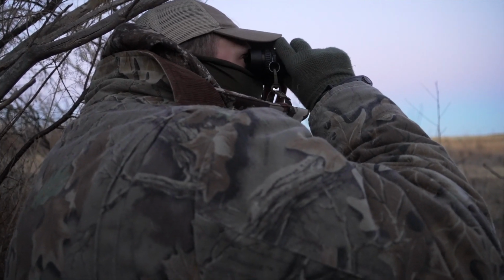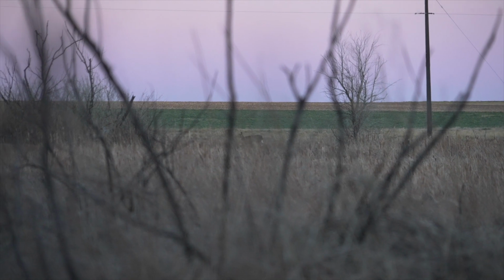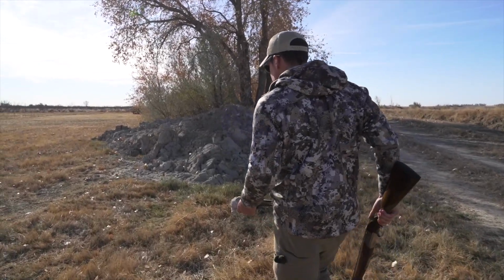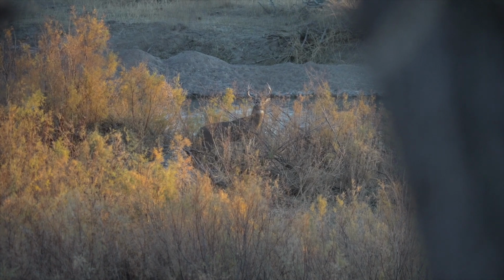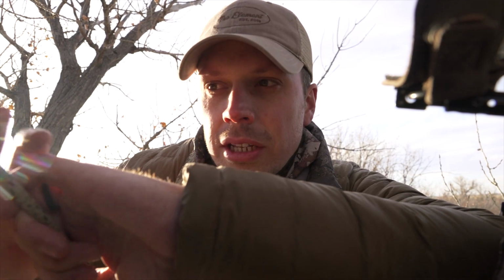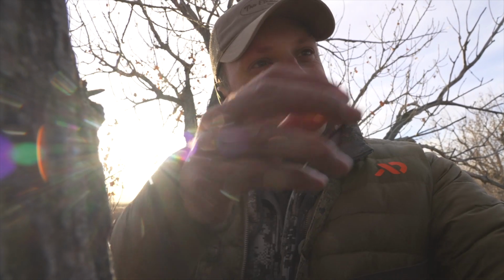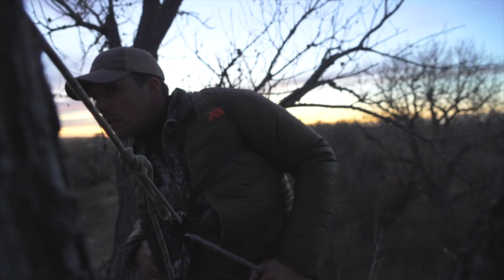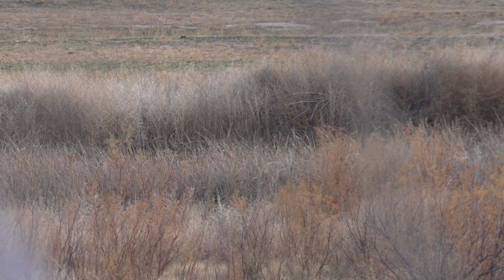Massive Public Land Buck | Calling and Bowhunting Colorado Whitetail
We found a massive buck as we were hanging our tree saddles while hunting public land during the rut in Colorado. After deliberation, we decided to try to call him past Tyler as he sat very close to the buck and his bedding location. Also, there's some cool bonus footage as Tyler takes a moment to take a few dove on public land.

Code "ELEMENT"  gets you 10%